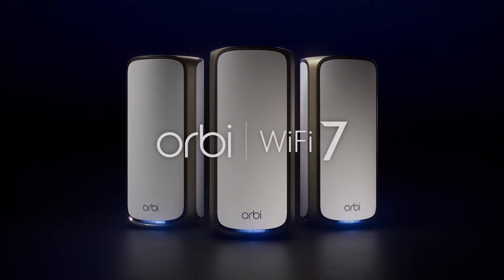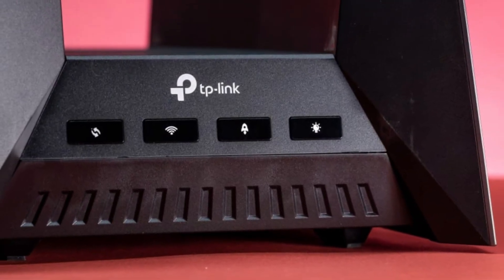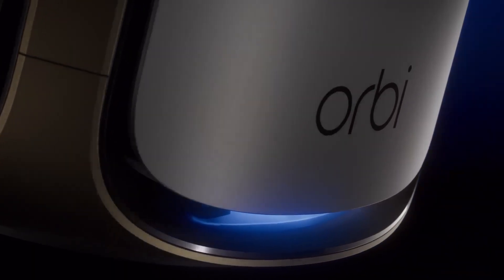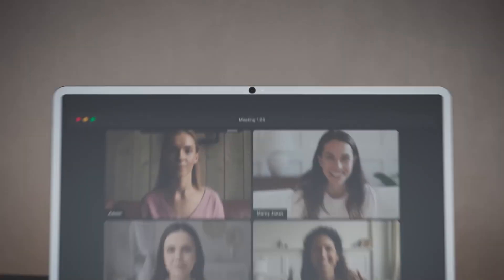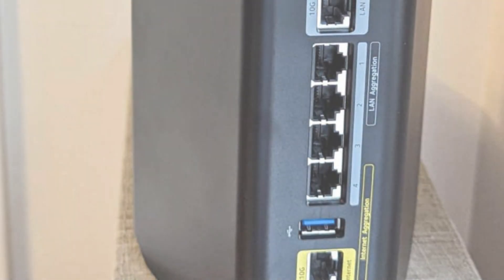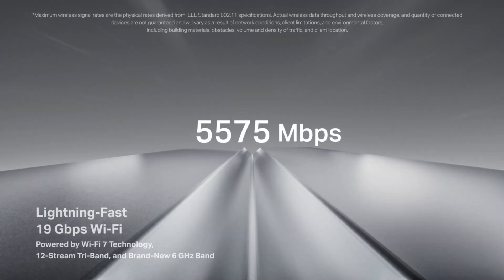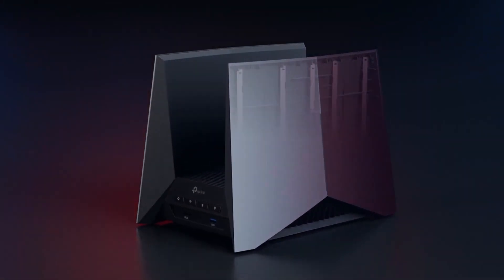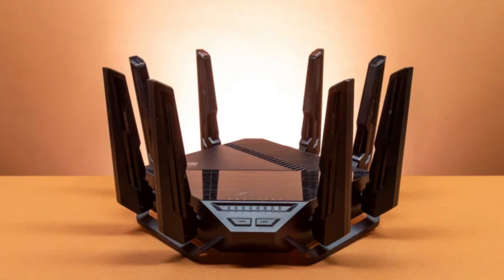✅ Best WiFi 7 Routers 2025 (Which One Is The Best?)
► 5. TP-Link Archer GE800
► 4. Netgear Orbi RBE973
► 3. Netgear Nighthawk RS700S
► 2. TP-Link Archer BE19000
► 1. Asus RT-BE96U BE19000